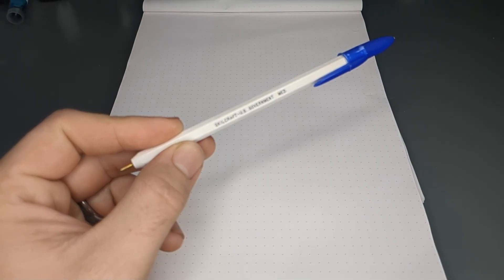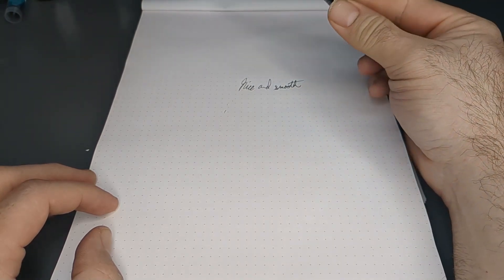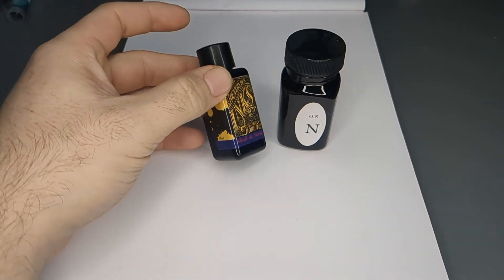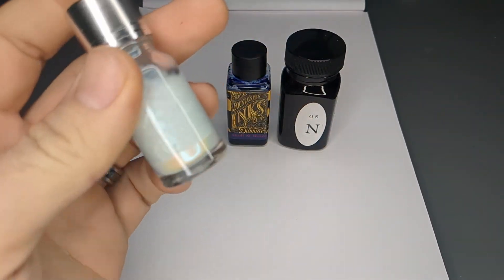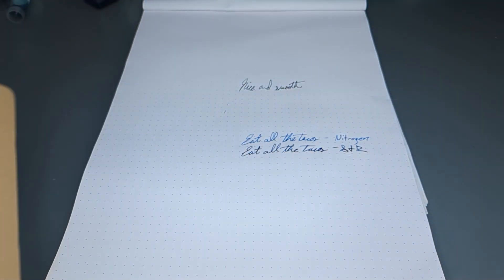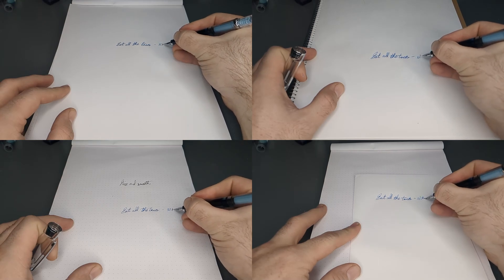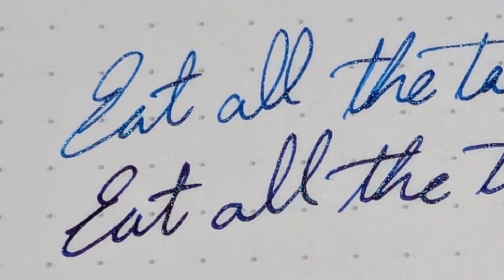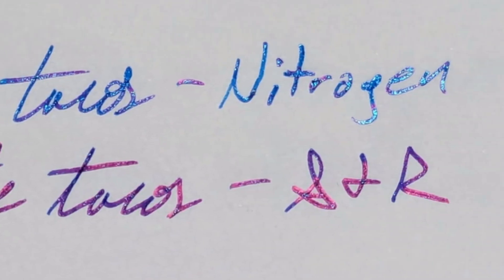Comparing Budget VS Premium Paper Sheening Fountain Pen Ink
Writing can be a slippery slope where you chase the next upgrade to get a better writing experience. Rather than tell you not to do this, in this video we look at a potentially overlooked upgrade that can make a significant difference. Paper quality can change the feel of pen to paper or even how the ink interacts with the page.

Having a good quality pen can be a big jump in quality but to go to a high end pen it can be quite costly. So trying out different papers first can help you get the best experience with the pen you have and will carry over should you use pick up a higher quality pen.

Tomoe River Paper 52gsm:

Rhodia A5 dotpad:

Maruman Croquis:

Starter pens:

Lamy Safari:

Diplomat Magnum:

Fountain pens used for writing sample:

Don't miss out of this potential upgrade the quality of paper has the power to enhance your writing experience.